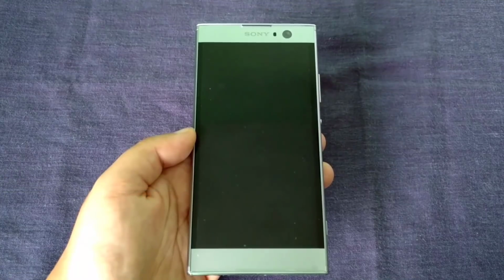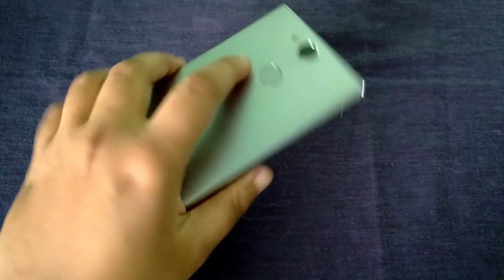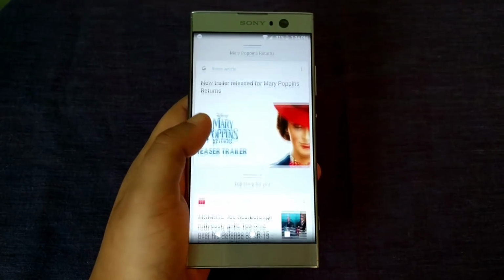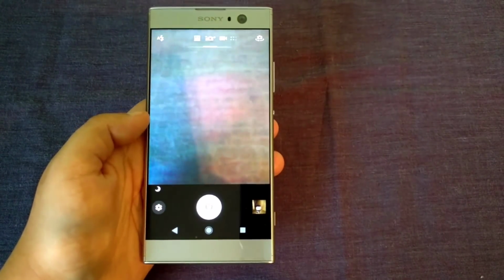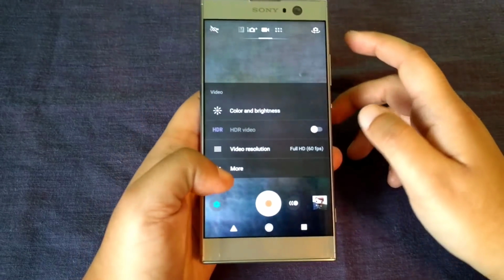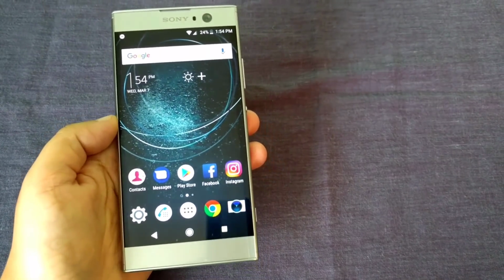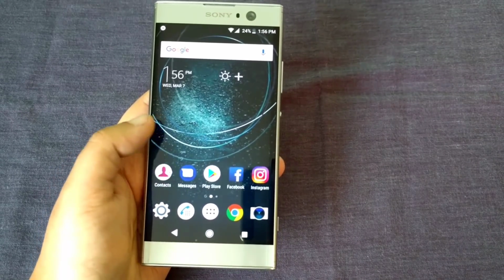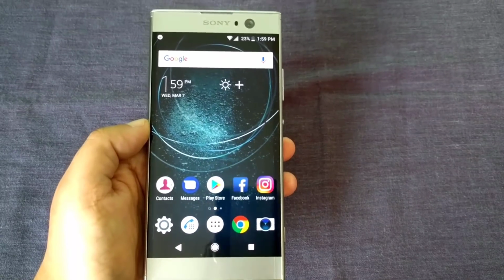Sony Xperia XA2 - Full Review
As promised here is my full review of Sony's latest mid-range device.